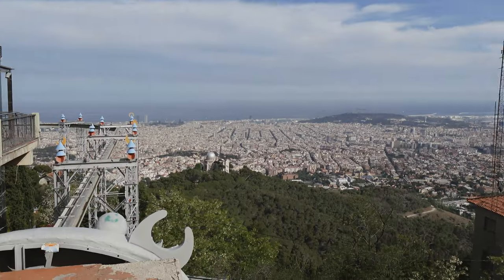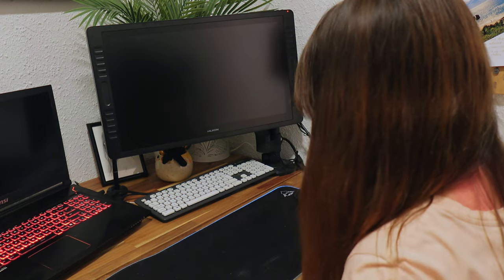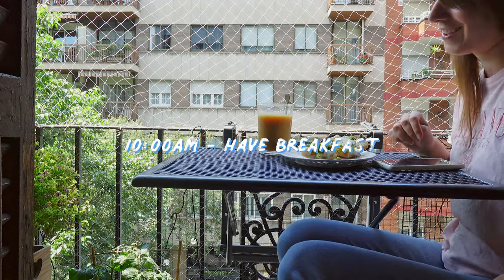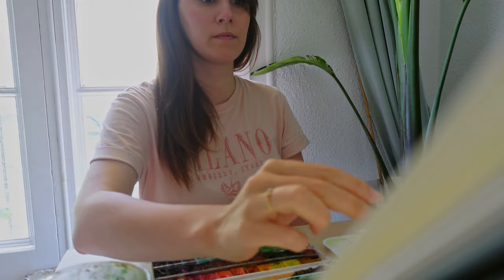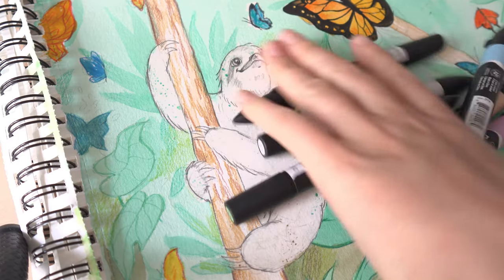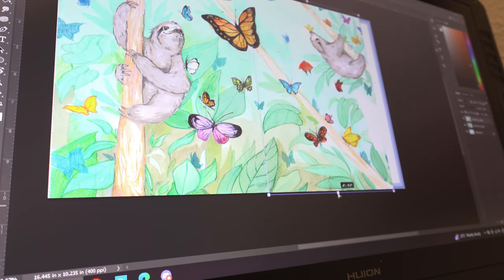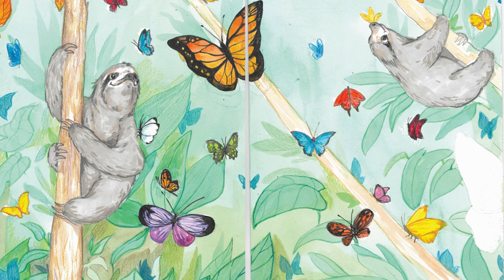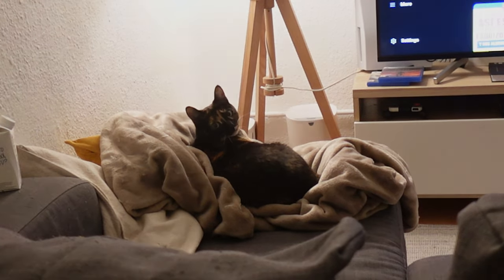A Day in my Life, as a Picture Book Illustrator | Relaxing Art Vlog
Hello! And welcome to a short, an pretty relaxed day of my life, as a full time children's book illustrator. I take you along with me, for a very typical day of creating book, spreads and managing work/life balance as an artist.

Hope you enjoy! And find any of it useful :)